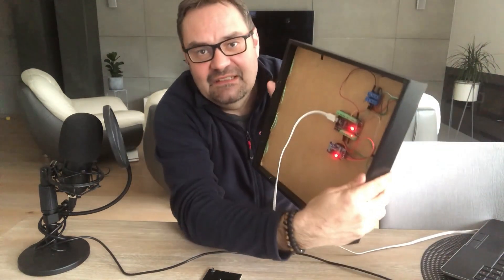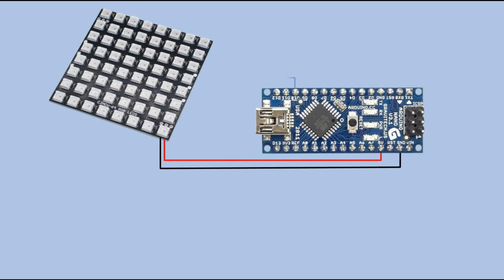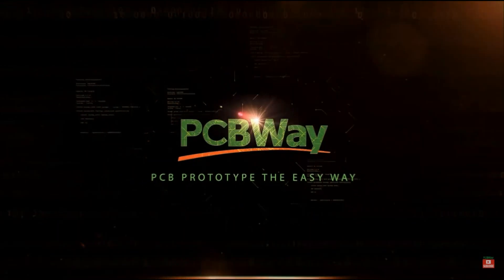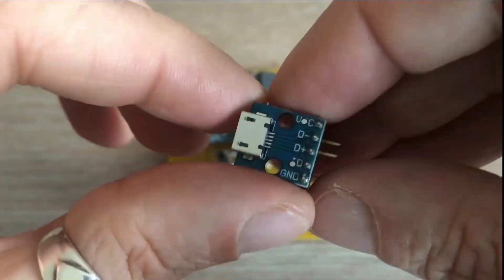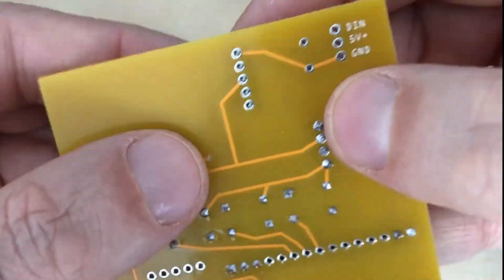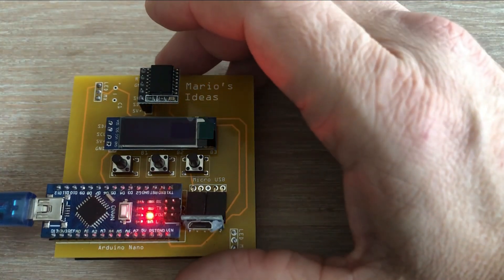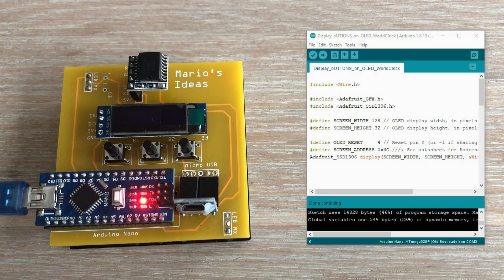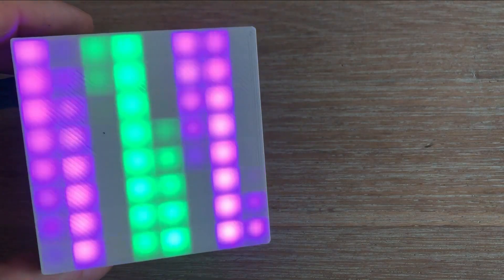Arduino Word Clock: Creating a Cool Timepiece with a Compact 8x8 WS2812 Matrix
PCB way - premiere choice for PCB manufacturing - is the sponsor of this video.
Check their incredible offer where you can get 10PCBs for 5USD!!!

In this video, I revisited one of my favorite projects, the Arduino Word Clock. In the original video, this clock was quite large. The 3D printing of the front panel was quite complicated and time-consuming. In this refreshed video, I will be downsizing the clock, making it more manageable for anyone looking to recreate this project.

This first part of the video focuses on the hardware aspect.

The second part of this video, where I will adjust the code from the original project and design the case for this clock, will be available shortly.